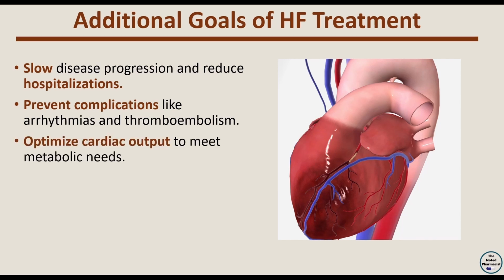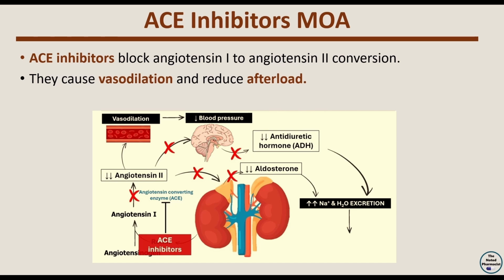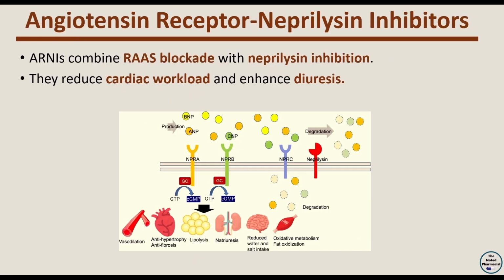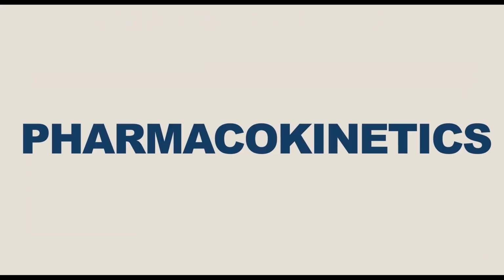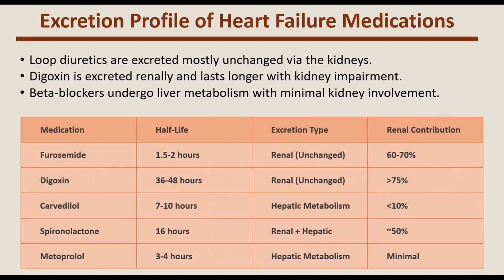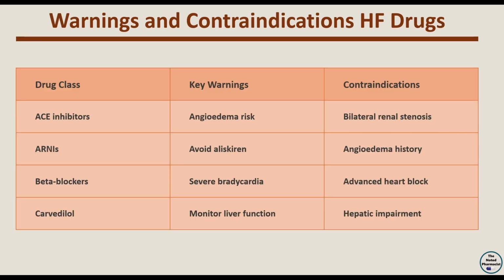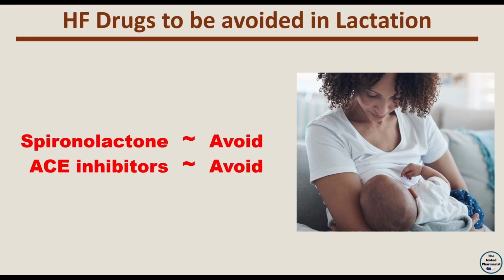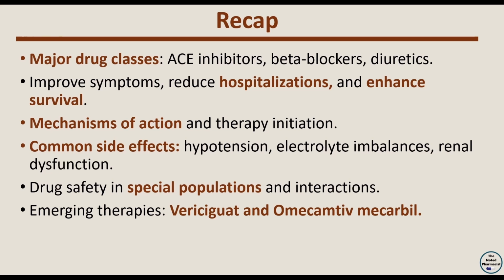Drugs used in Heart Failure | Pharmacology Series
In today’s video, we explore the drugs used in heart failure, including a breakdown of key pharmacological classes, mechanisms of action, clinical applications, and potential side effects. This comprehensive lecture is designed to help you grasp essential concepts for exams and practice, whether you're a pharmacy student, medical student, or healthcare professional.

As part of our pharmacology lecture series, this video follows our last topic, antianginals. If you missed it, you can check it out

Quiz Video for Revision
To reinforce what you've learned today, we've prepared a separate video featuring 10 MCQ questions based on this lecture. Test your knowledge and review the concepts discussed by checking it out

Enhance your understanding of pharmacology with these recommended resources:
📚 Katzung & Trevor’s Pharmacology

Don’t forget to like this video, comment with your thoughts, and share it with fellow learners.